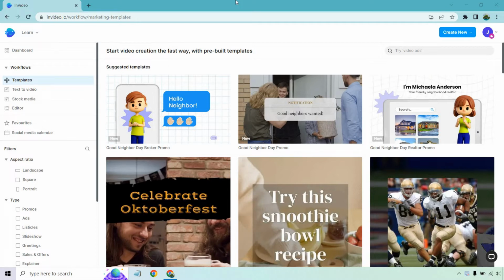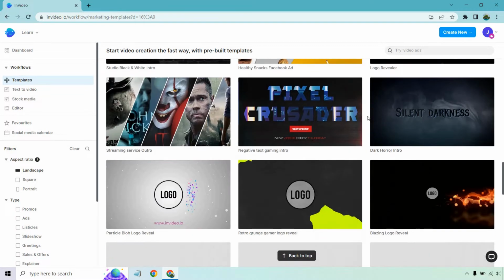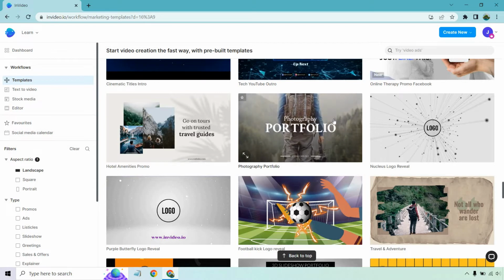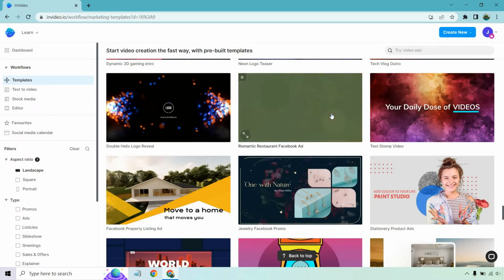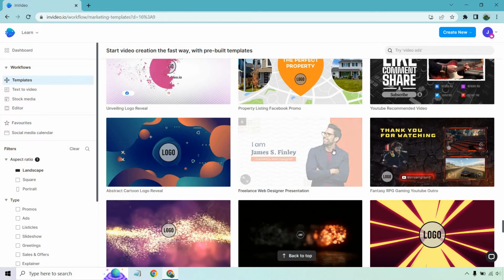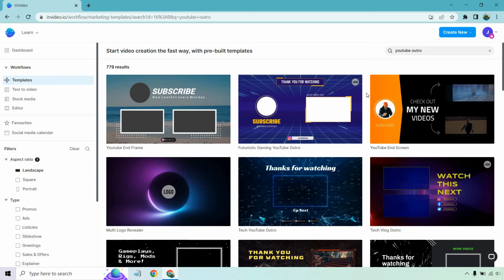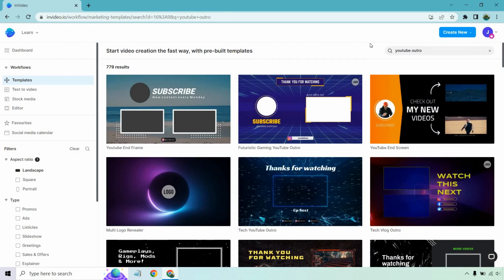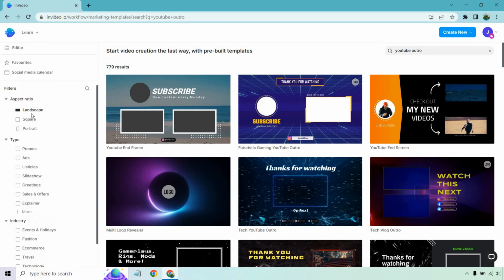InVideo Templates And Tips (InVideo Template Examples)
InVideo Templates Video

In this video, I'm going to be taking a look at some of the InVideo templates as well as give you some tips when it comes to choosing the perfect template for your next video. Overall, there are a TON more templates than what you see in this video, but it should give you a good idea of what to expect.